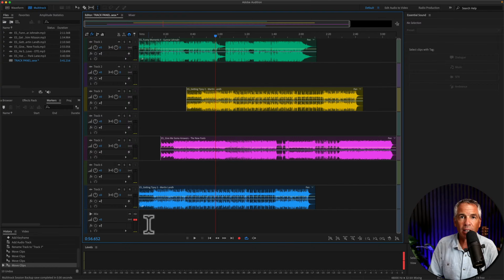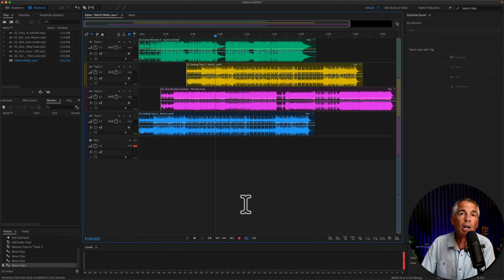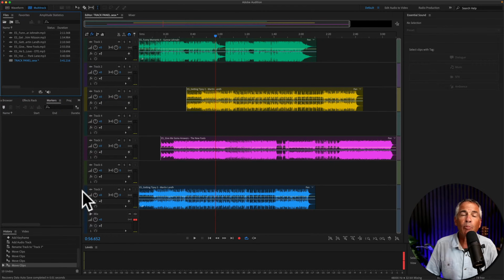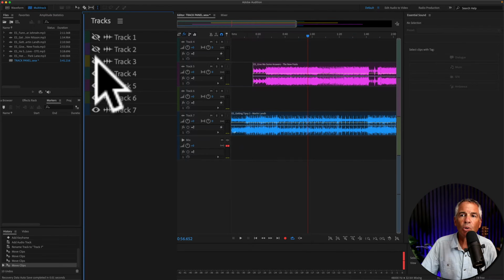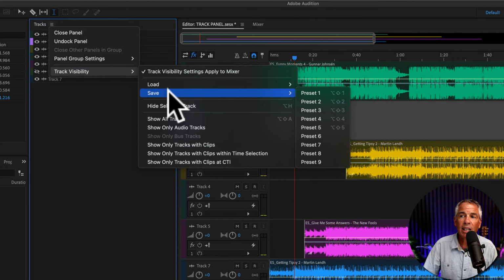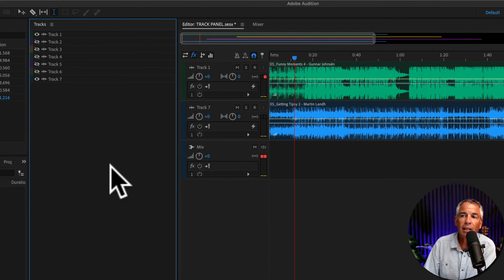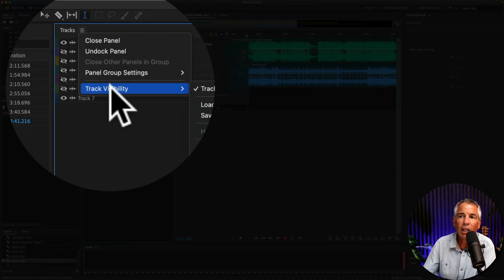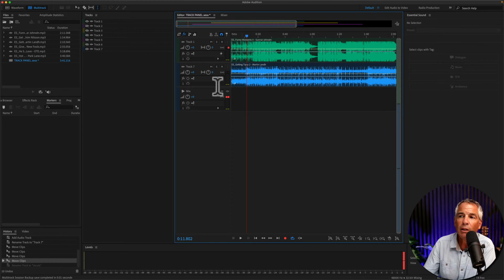Adobe Audition: Track Visibility (Show & Hide Tracks)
Adobe Audition CC 2022: Track Visibility (Show & Hide Tracks)

This tutorial will show you how to use Track Visibility in Adobe Audition CC 2022 to show and hide tracks in the Multitrack Editor and how to create and load custom view presets using the Tracks Panel.

Chapters:
00:00  Intro: What you will learn
00:27   1. Track Visibility Menu: Editor
00:37   How to hide empty tracks (No Audio Clips)
00:54   2. Multitrack Menu: Track Visibility...Show All Tracks
01:11   3. Tracks Panel (Windows Menu)
01:45   How to save Presets (Custom Views)
01:59   Show only tracks under the CTI
02:30   How to Load Presets

How To Hide Tracks using Track Visibility Menu (Method 1):
1. Open a Multitrack Session
2. Click on the hamburger menu (3 horizontal lines) next to Editor
3. Click on ‘Track Visibility’
4. Click on ‘Show Only Tracks With Clips’ to hide empty tracks

How To Show All Tracks using Track Visibility Menu (Method 2):
1. Open a Multitrack Session
2. Click on the Multitrack Menu up top
3. Click on ‘Track Visibility’
4. Click on ‘Show All Tracks’ to show all tracks including tracks with no audio clips

How To Show & Hide Tracks using the Tracks Panel (Method 3)
1. Open a Multitrack Session
2. Go to Window…Tracks to open the Tracks Panel
3. Click on the ‘Eyeballs’ to show and hide individual tracks with or without audio clips
4. Click on the hamburger menu (3 horizontal lines)
5. Click on ‘Track Visibility’
6. Select any option to show and hide tracks

How To Save Custom View Presets using the Tracks Panel
1. Open a Multitrack Session
2. Go to Window…Tracks to open the Tracks Panel
3. Click on the ‘Eyeballs’ to show and hide individual tracks
4. Click on the hamburger menu (3 horizontal lines)
5. Click on ‘Track Visibility’
6. Click on ‘Save …Preset 1’ to save a custom view

How To Load Custom View Presets using the Tracks Panel
1. Open a Multitrack Session
2. Go to Window…Tracks to open the Tracks Panel
3. Click on the ‘Eyeballs’ to show and hide individual tracks
4. Click on the hamburger menu (3 horizontal lines)
5. Click on ‘Track Visibility’
6. Click on ‘Load… Preset 1’ to load a custom view